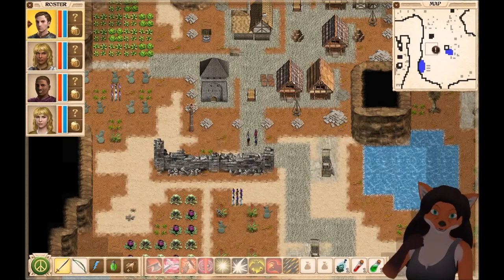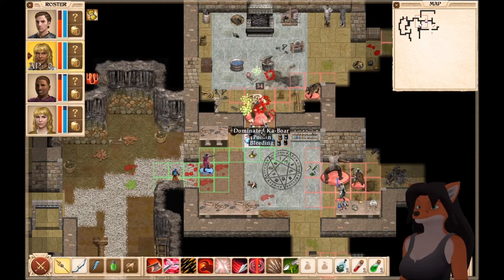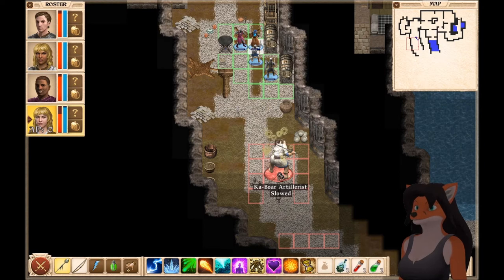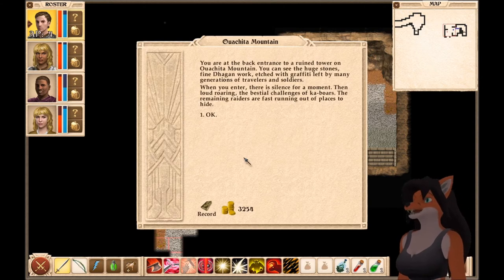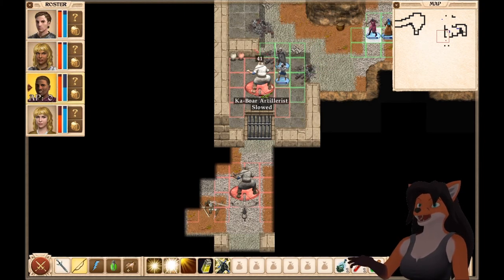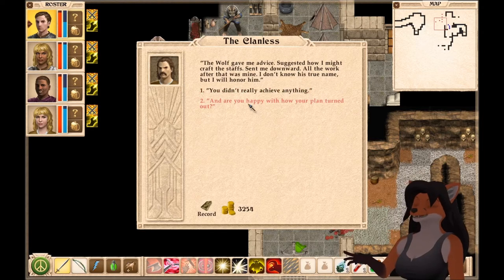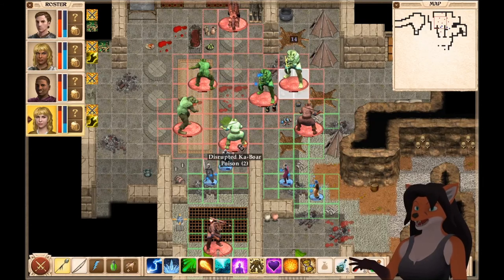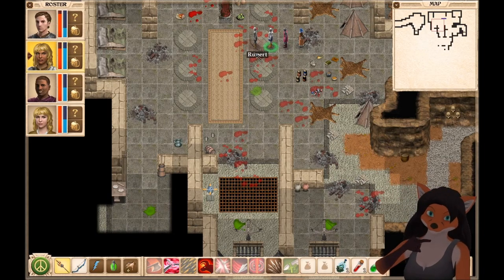Let's Play Queen's With 2 Part 83: Ouachita Mountain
The time has come at last for us to deal with the rebels who have dared attempt to assassinate me and my brother.  They lie within, and they must be dealt with...